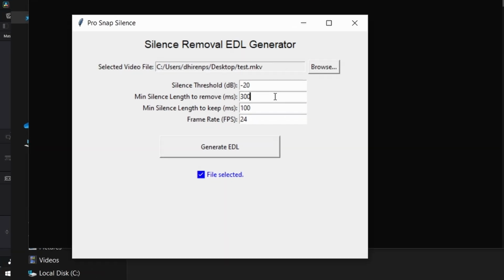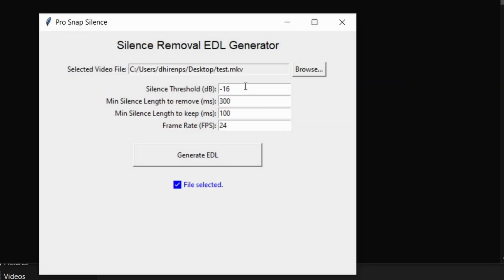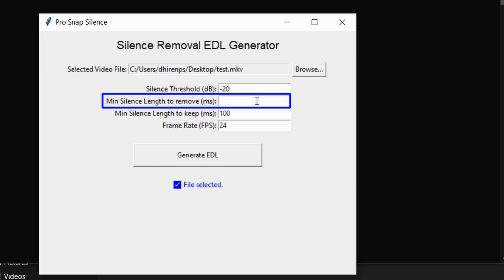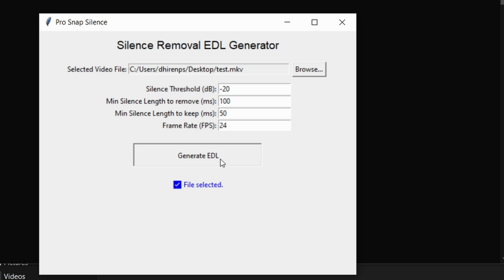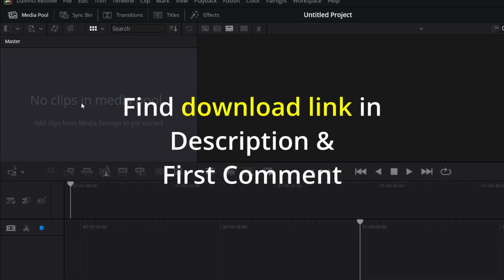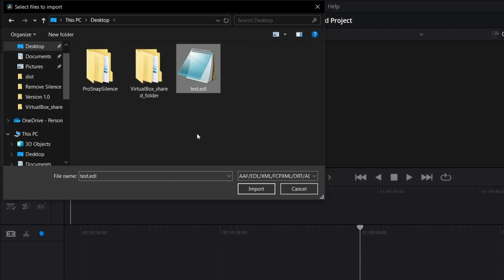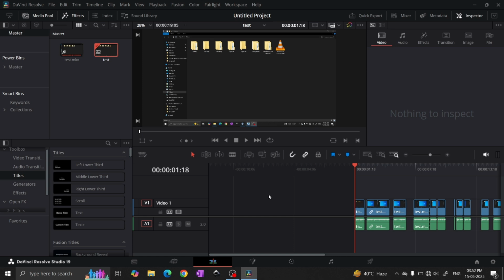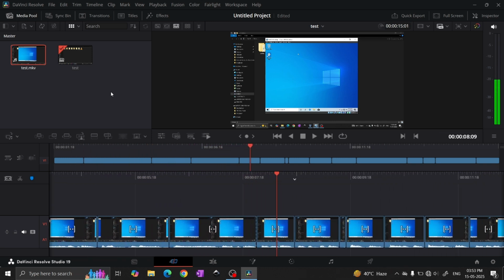AutoCut Silent Parts in Seconds! DaVinci Resolve 20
Automatically Remove Silence from your video in seconds

Say goodbye to tedious manual editing! SnapSilence is a lightweight desktop tool that scans your video’s audio, detects silence, and generates a clean EDL (Edit Decision List) for fast cuts. Ideal for editors, content creators, and video professionals who want to save time.

🔹 Key Features:

Automatically detects silence in video files

Generates .EDL files compatible with most NLEs (DaVinci Resolve, Premiere Pro, etc.)

Pro version with full offline functionality

Machine-locked licensing (no cloud dependency)

📁 Supported Video Formats: .mp4, .mov, .avi, .mkv
⚙️ Customizable Settings: Silence threshold, minimum silence length, frame rate, and more!

remove silence davinci resolve
how to remove silence in davinci resolve
davinci resolve remove silence
auto cut davinci resolve
davinci resolve auto cut silence

"Auto EDL Generator for Silence Removal – FreemiumSnapSilence Demo (No Trial Limit!)"
"FreemiumSnapSilence: Instantly Cut Silent Parts from Videos with EDL Export"
"Silence Remover & EDL Creator for Editors – Free Python Tool!"
"Save Hours Editing! 🔥 Auto-Silence Remover for Videos (Free Tool)"
"Edit Smarter, Not Harder – Cut Silent Parts in Seconds!"
"Auto Video Trimmer for Creators – Remove Silence, Fast Edits!"
"The Easiest Way to Generate EDL from Video – Perfect for DaVinci & Premiere"
"Remove Silence from Videos Like a Pro – No Timeline Scrubbing Needed!"
How to delete or shorten silences in your videos
Tips for deleting or shortening silences in your videos
How to delete or shorten silences automatically
How to delete or shorten silences in DaVinci Resolve
How to remove dead air from a video in Premiere Pro
how to remove silent part from audio
Use the AutoCut plugin to automatically cut silence
How to delete or shorten silence in Premiere Pro
How to remove unwanted silence from audio using Premiere Pro
remove silences from video
DaVinci Resolve 18.6
DaVinci Resolve script
video editing tutorial
automate video editing
improve video pacing
video production tips
increase video engagement

time-saving video editing
script for DaVinci Resolve

remove silence from video
video editing script
daVinci resolve script
automate video editing process
improve video quality
increase viewership
time saving video editing tips
video production workflow
video editing shortcuts
video editing tricks
how to remove silences from video
how to use daVinci resolve
daVinci resolve tips and tricks
video editing software comparison
online video editing
video editing for beginners
video editing for professionals
video editing for youtube